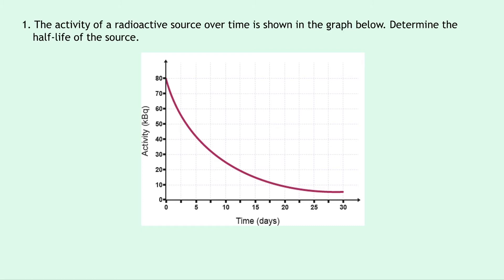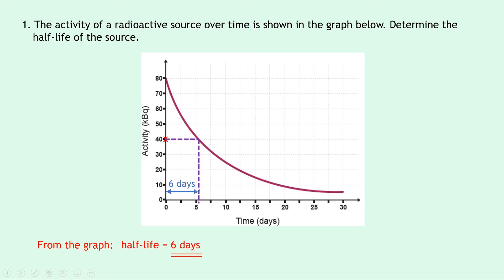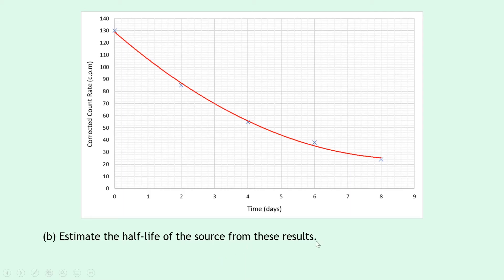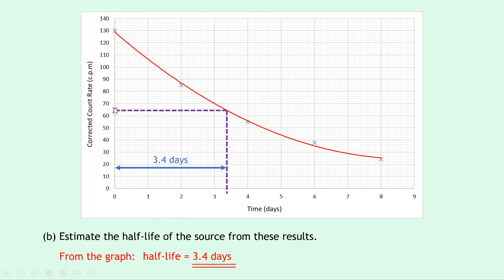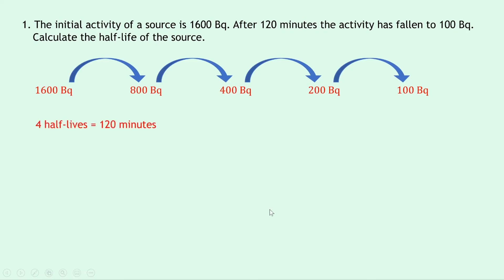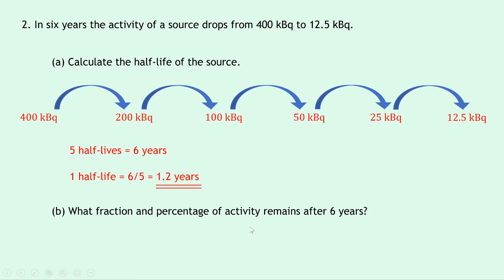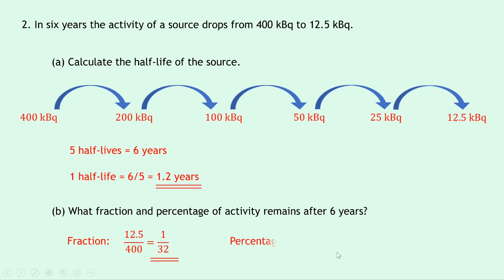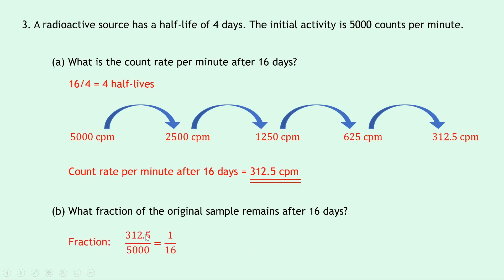National 5 Physics | Radiation | Half-life | WORKED EXAMPLES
In this video, I go over some worked examples showing you how to answer questions on half-life. In particular, I show you how to find the half-life of a radioactive source from a graph, as well as from using numerical data.